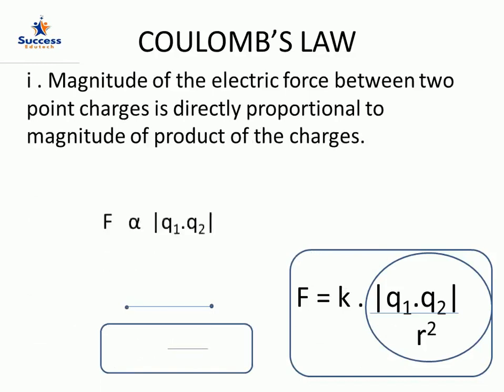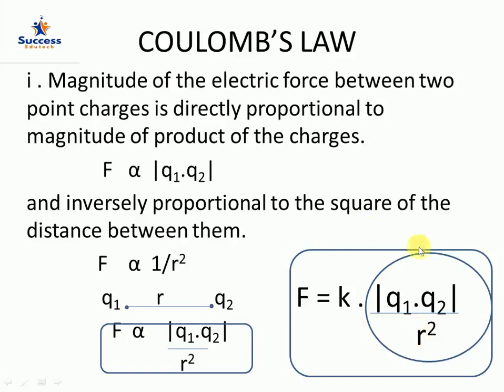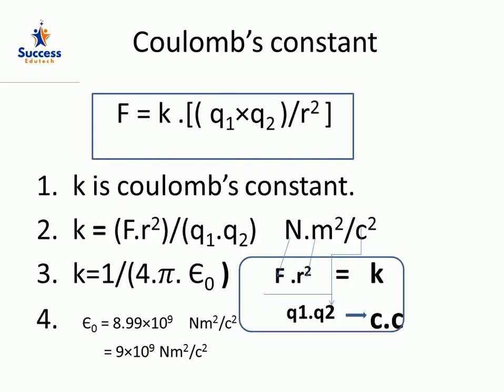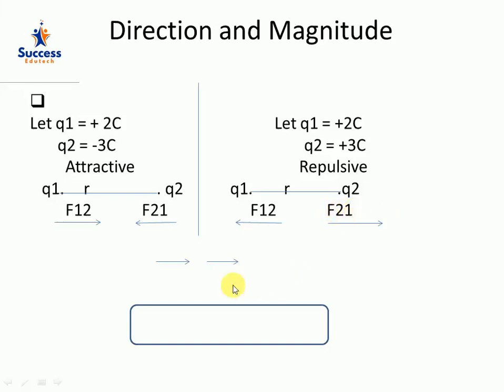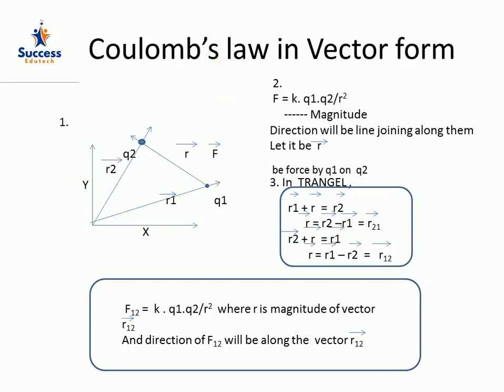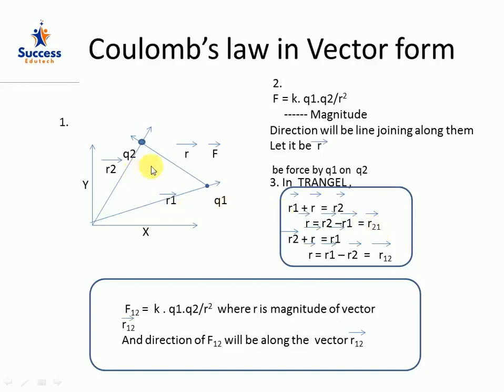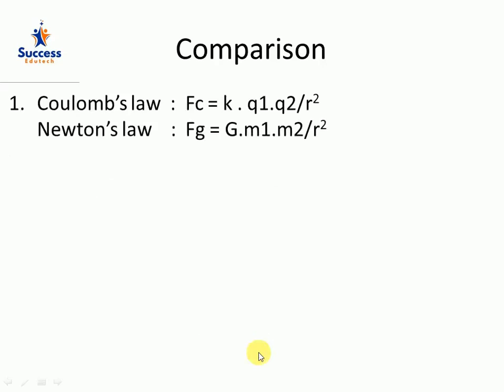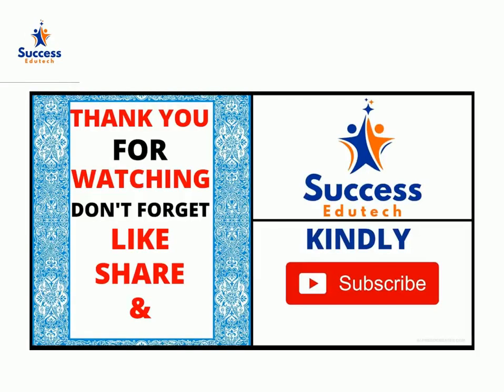12th Std. | Coulomb's Law | Chapter 1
Coulomb's Law in detail and comparison between